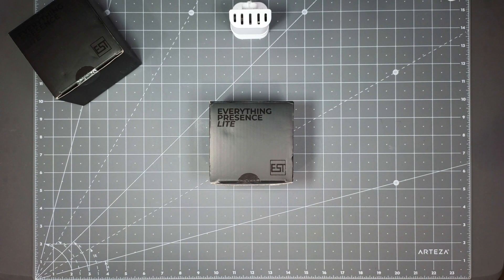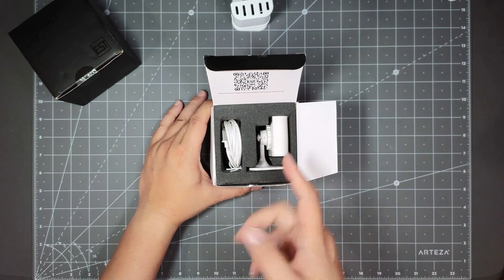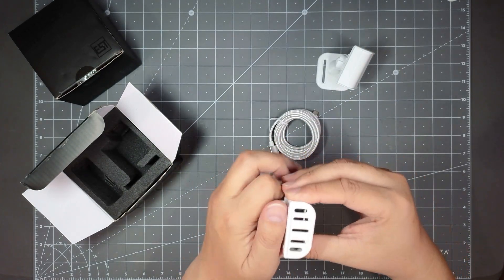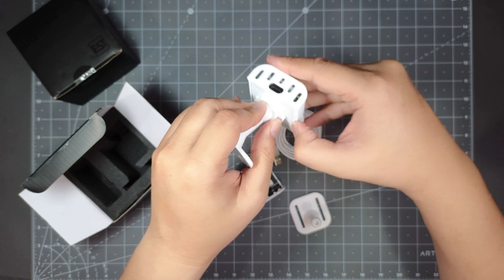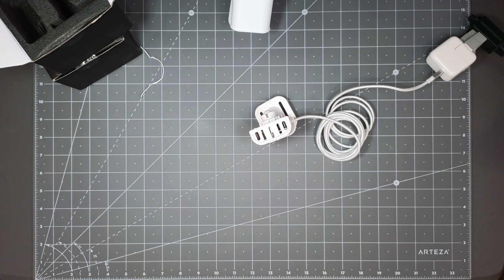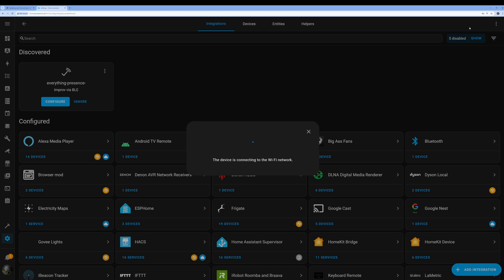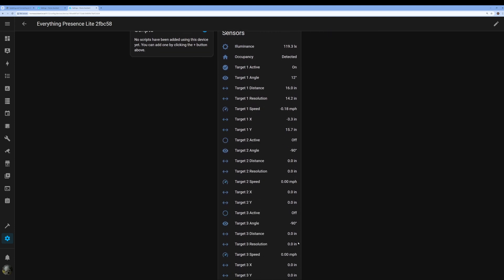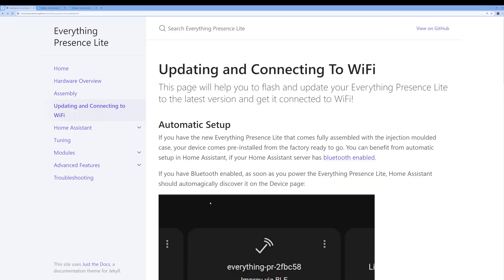Newest Version Of The Everything Presence Lite for Home Assistant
Everything Presence Lite is the most affordable smart home presence sensor you can get for Home Assistant!  Designed with speed, privacy, and local control in mind, you're confident that you can get the best out of this little device.  The newest version is now injection molded case instead of 3D printed for a precise fitment and beautiful look.

This little guys features multi-target tracking, support for zones, light level sensing, bluetooth proxy along with using mmWave sensor for detecting human presence.  Check out our unboxing video to see what you get in the box and see how easy it is to get it paired with Home Assistant!

Gear I Used To Record This Video: